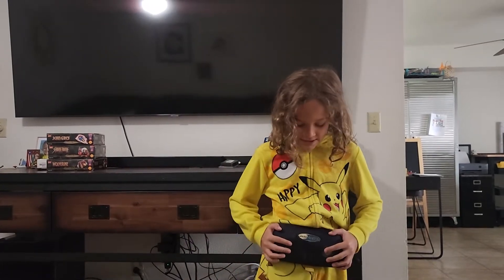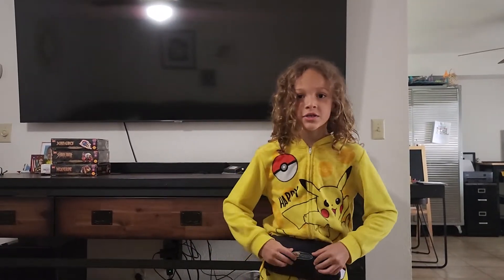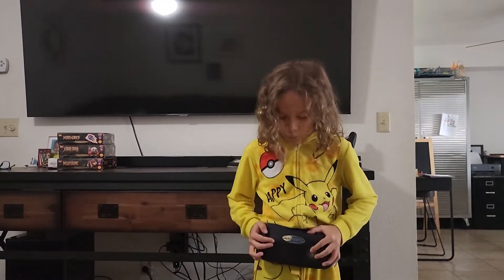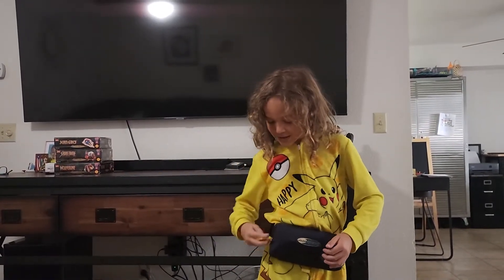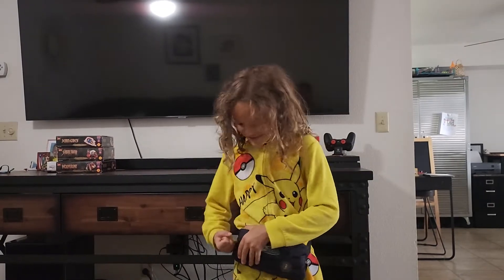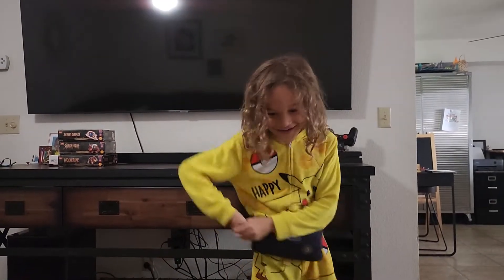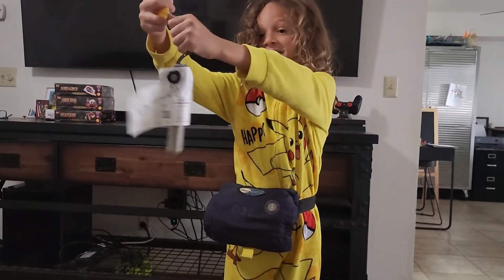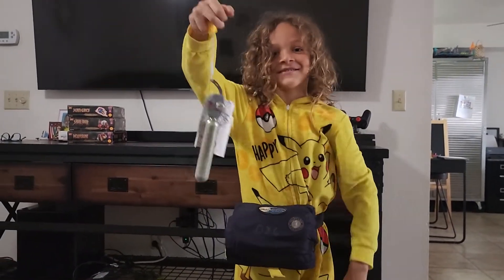testing some over water survival equipment